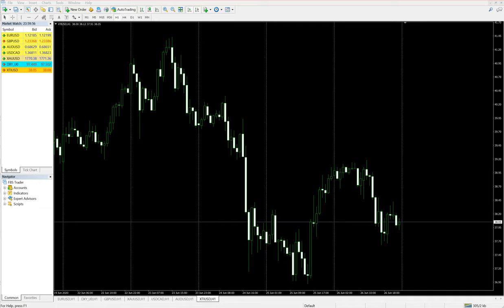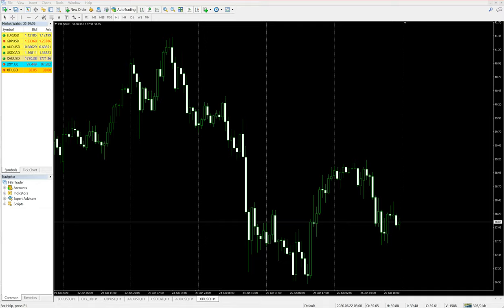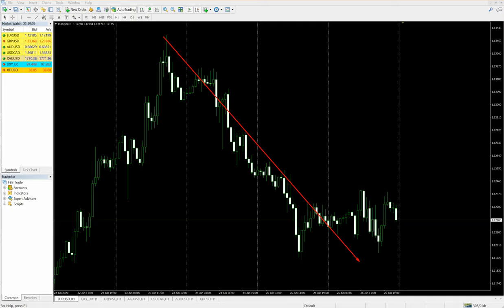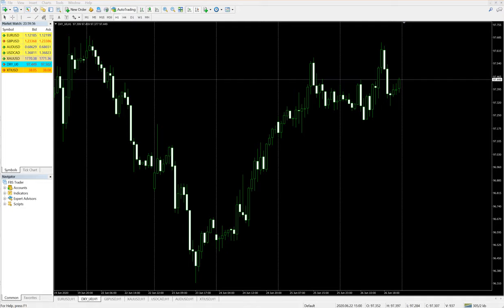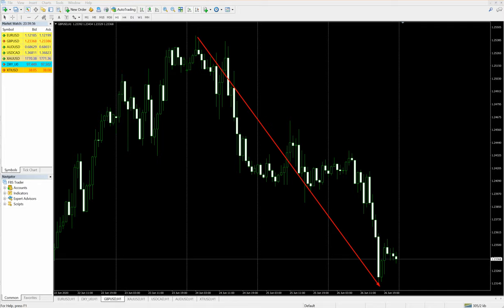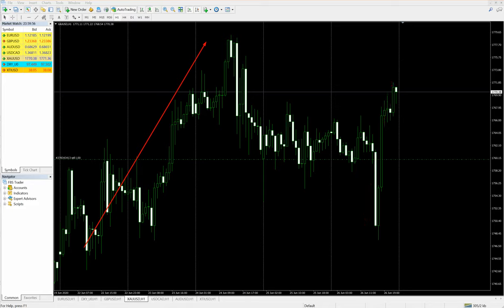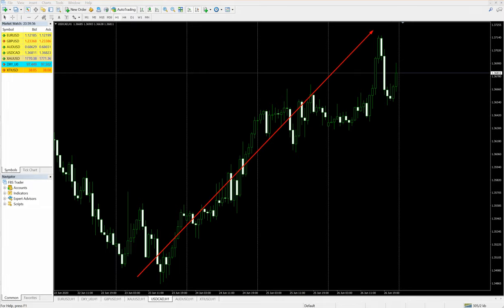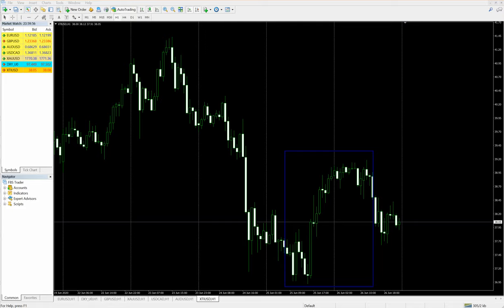22Jun to 26Jun Weekly Performance - ForexTrade1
Complete weekly performance
22nd Jun to 27th Jun

4 pairs in huge profit -
Connect your account with us and get same profit as we do.

check past weekly performance